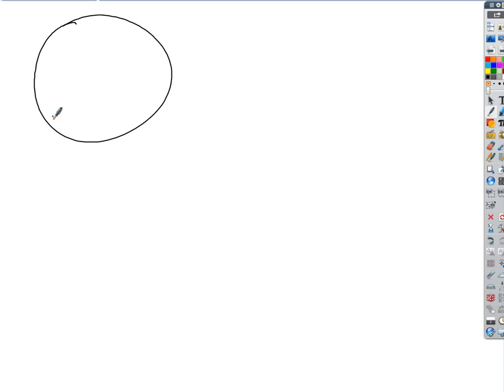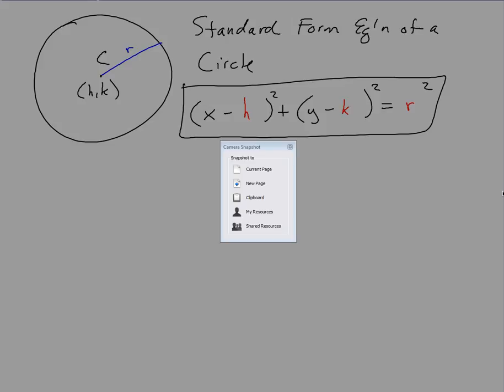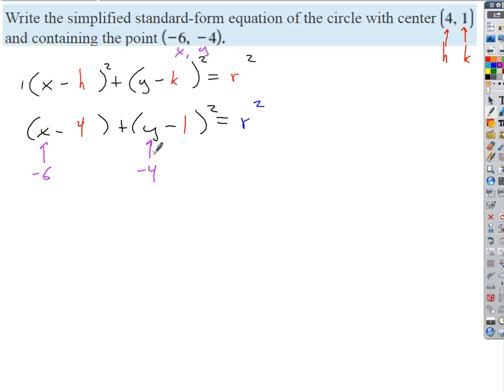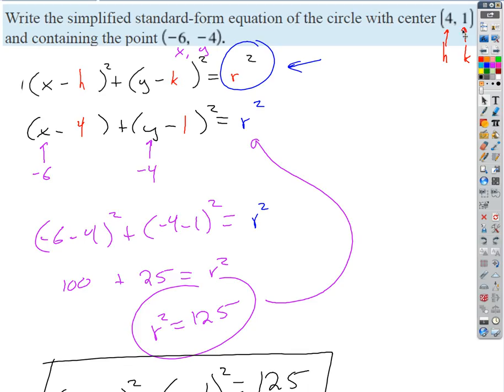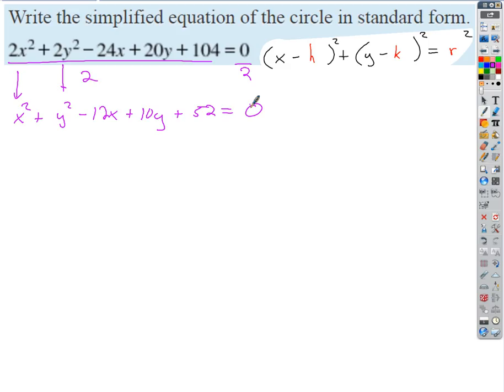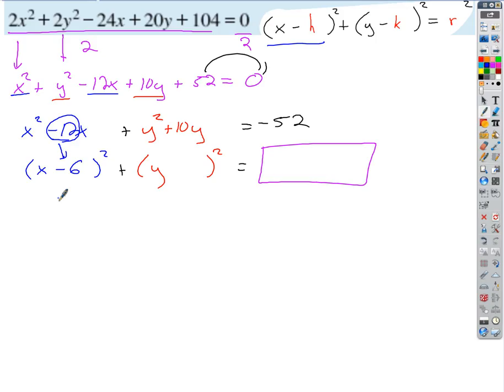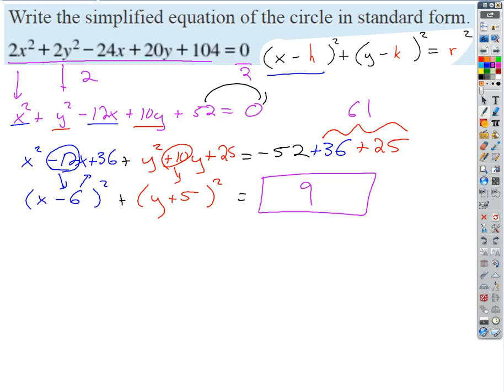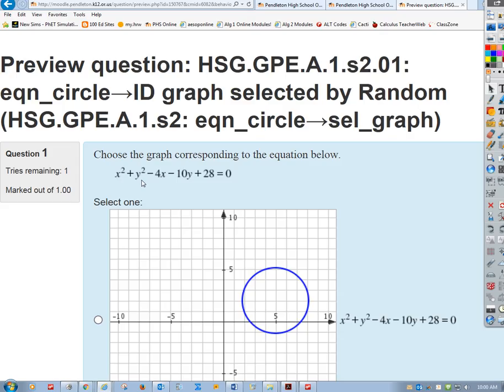2017 01 03 Post Holiday Alg 2 Review